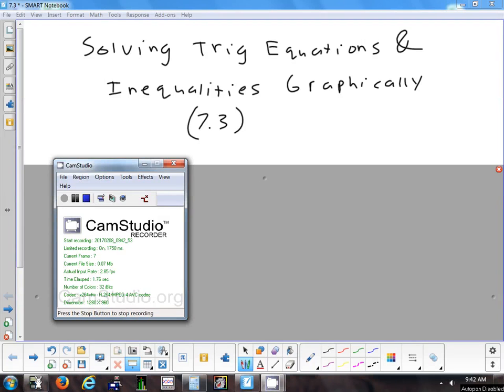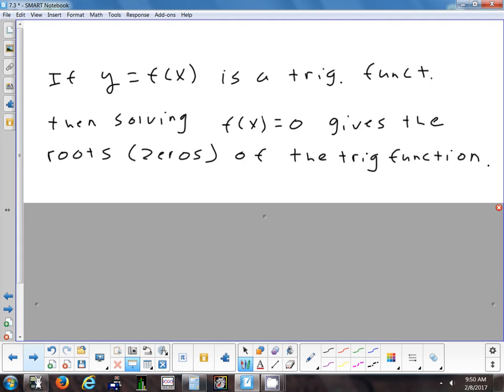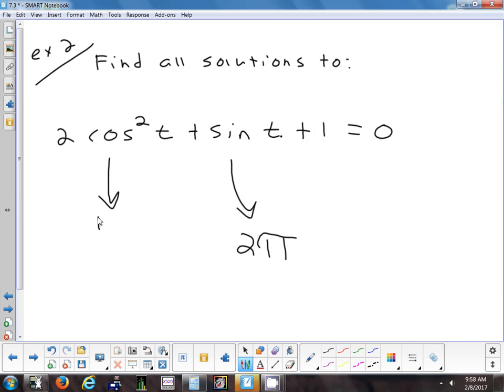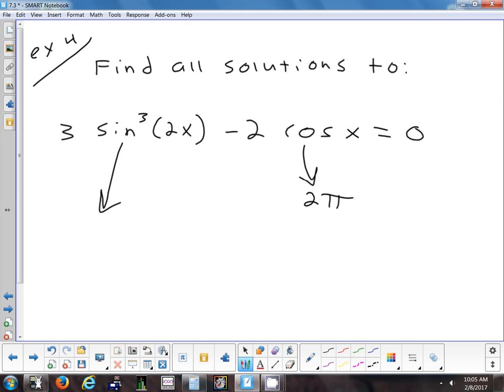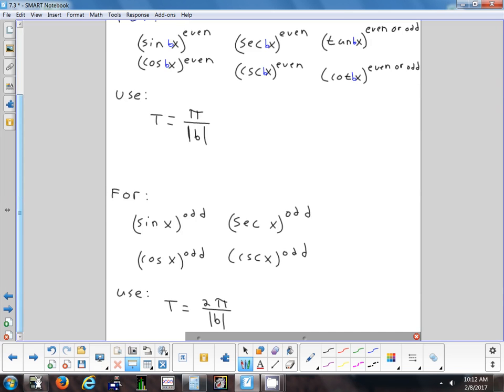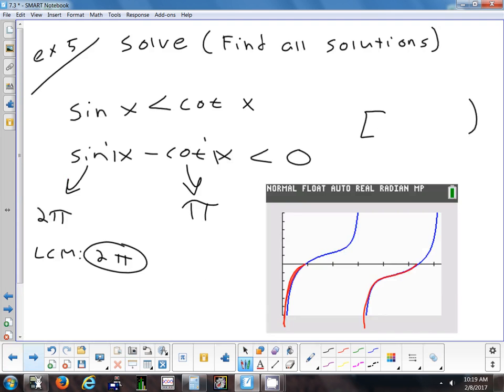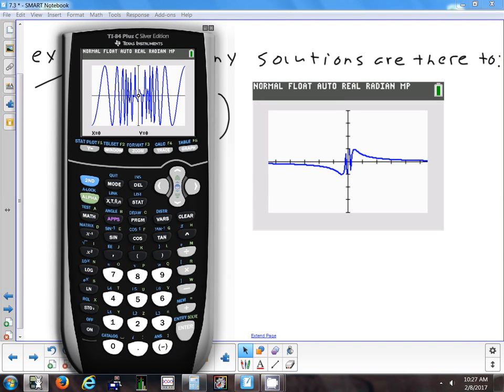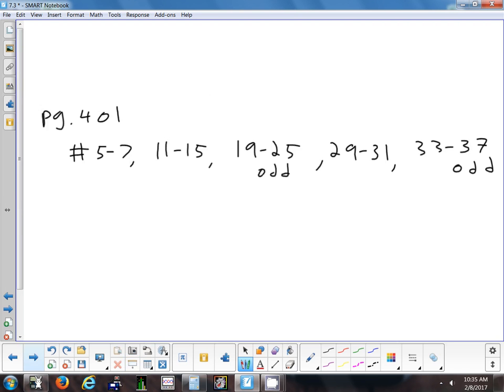7.3 Solving Trig Equations & Inequalities Graphically 2-8-17